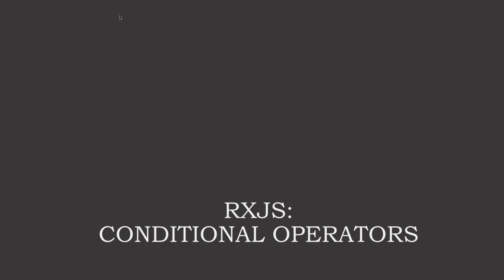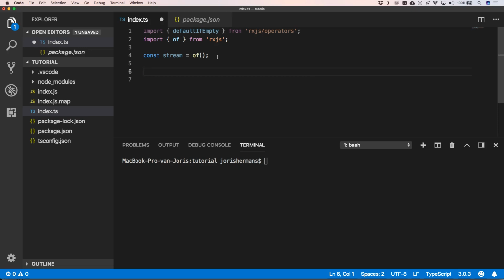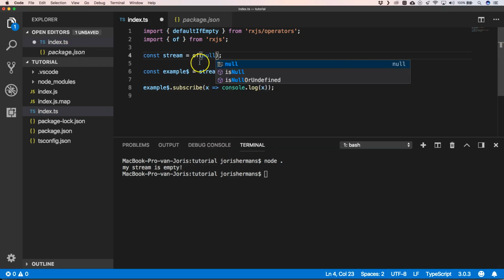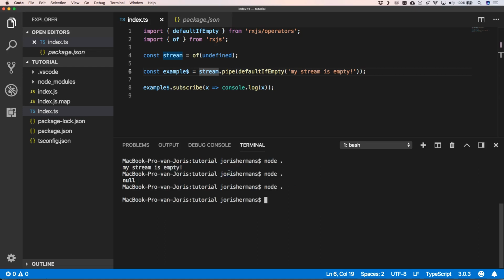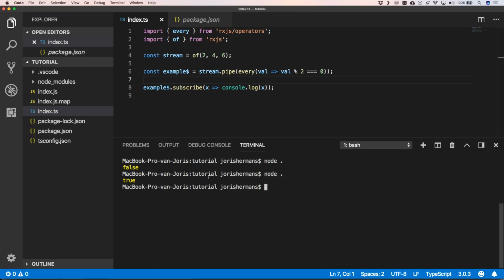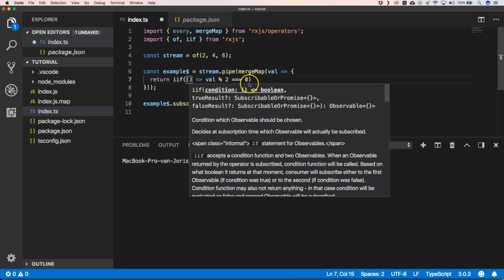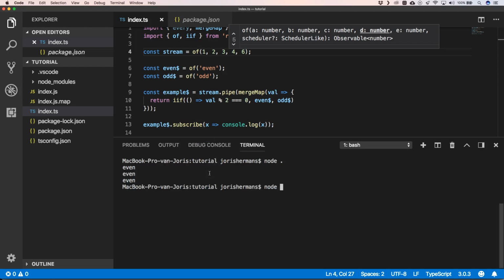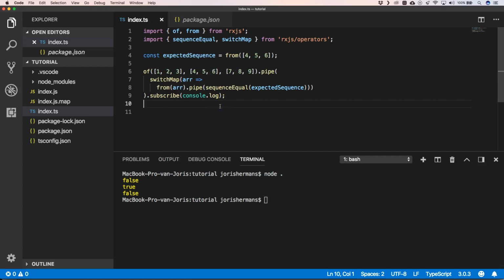rxjs: conditional operators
rxjs conditional operators, we will see defaultIfEmpty, every, iif, sequenceEqual. When you have conditions to be met, these operators do the trick for you. In this tutorial I will show you how to use them.